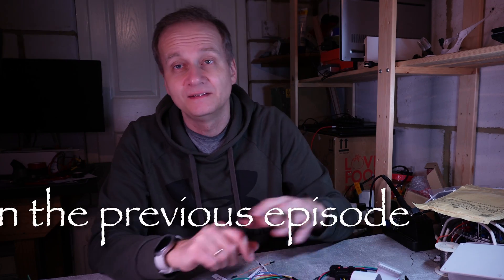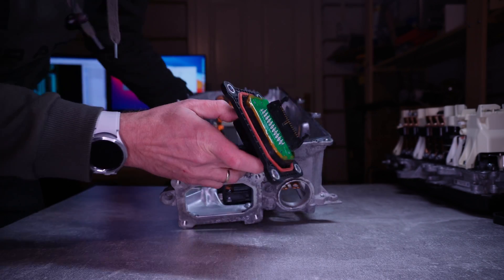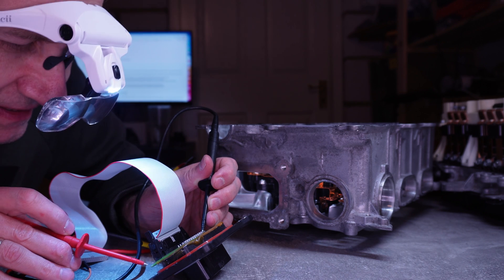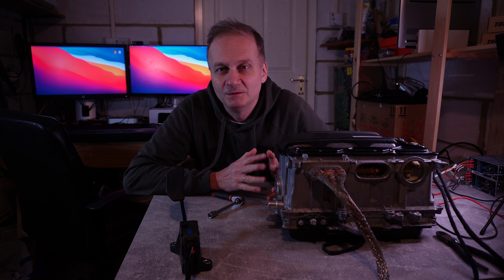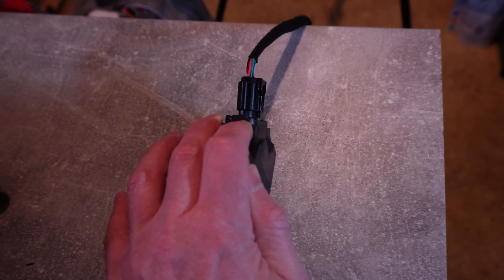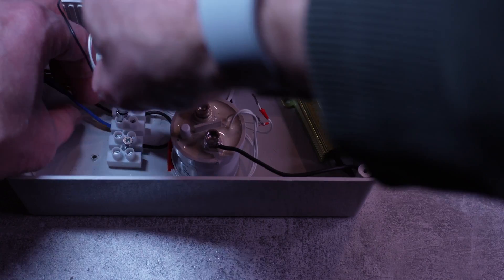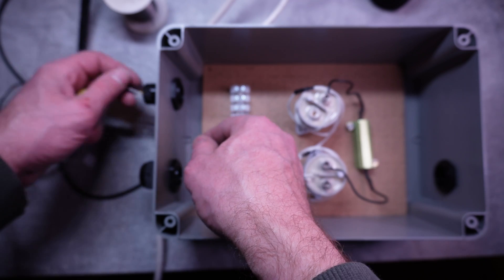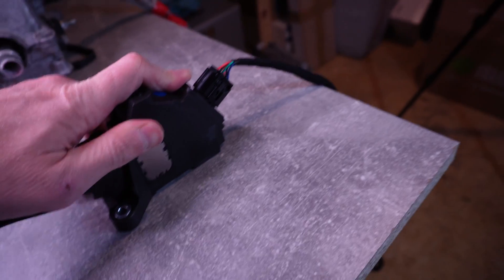Testing new wiring harness Toyota Prius DIY EV Ep 17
In this video I am finishing the wiring harness for my Toyota Prius inverter and motor.

00:00 In the previous episode
00:39 It doesn’t fit
01:43 Further damage inflicted
03:02 Testing new wiring harness
04:57 Upgrading the project box